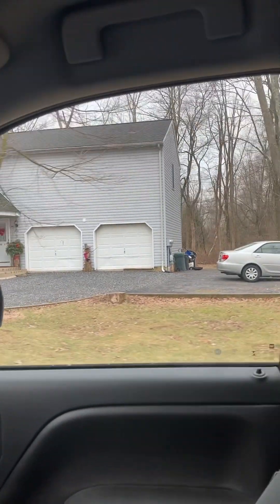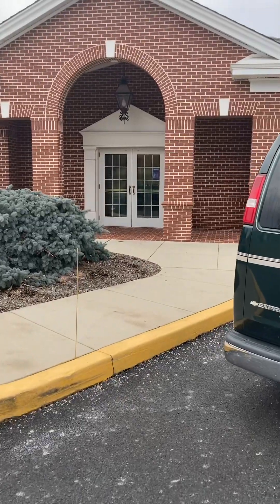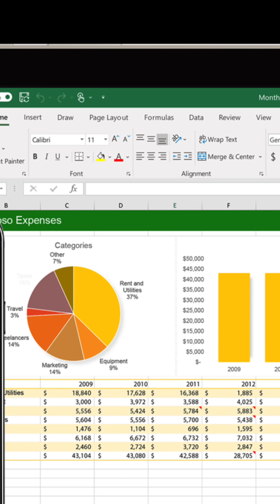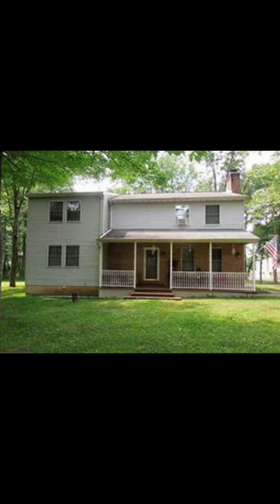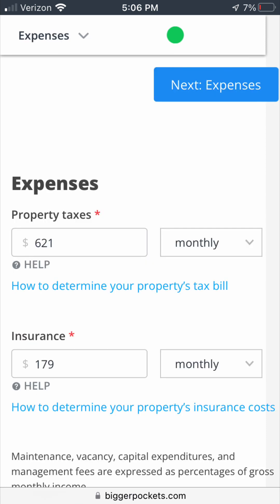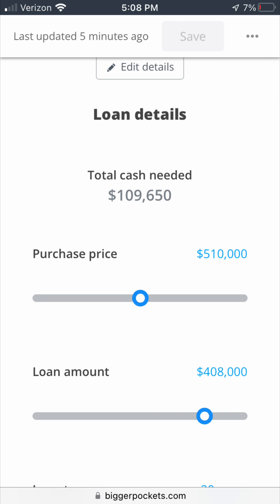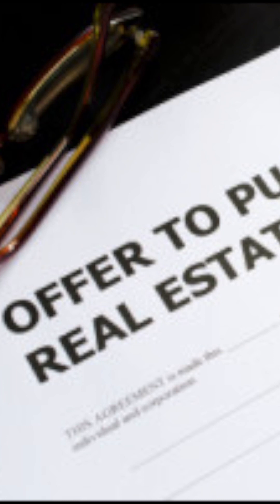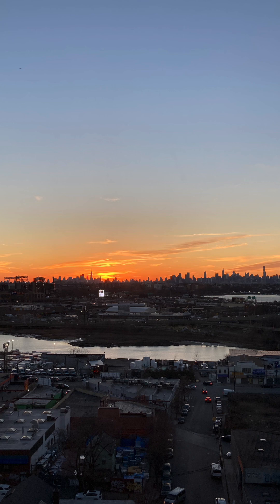Driving By Three Investment Properties and Analyzing a Triplex 🏘 realestate Day ~ Feb 9 2023